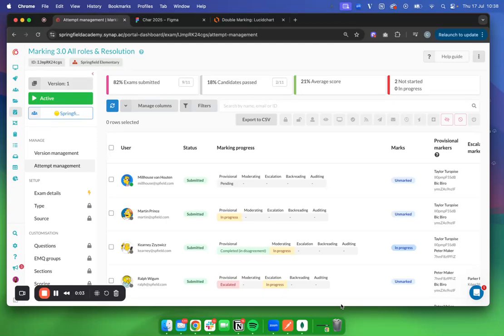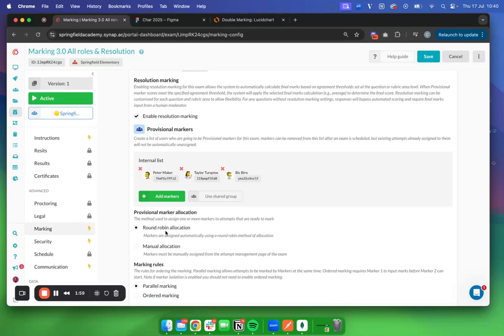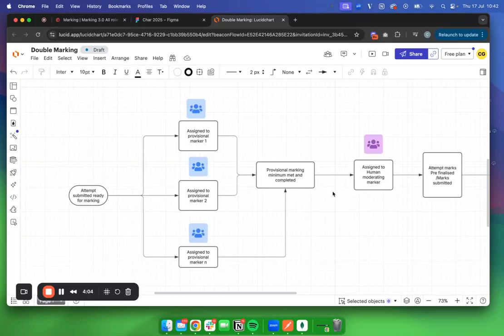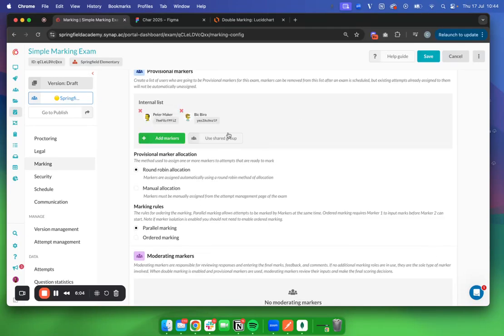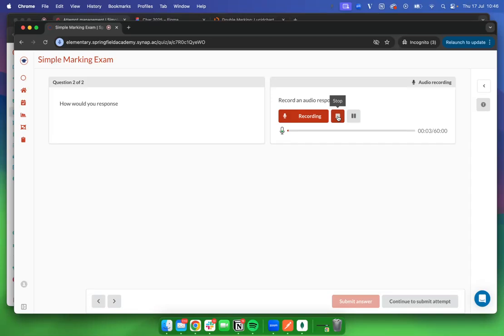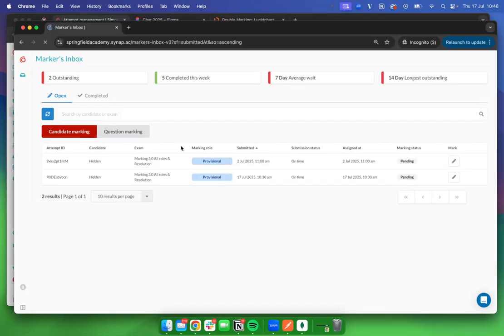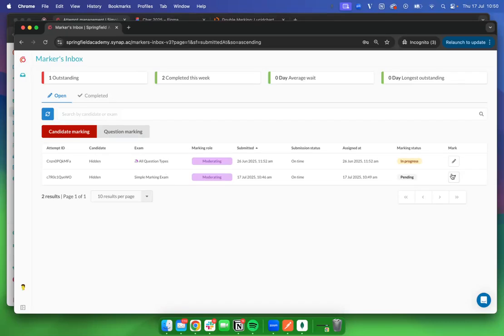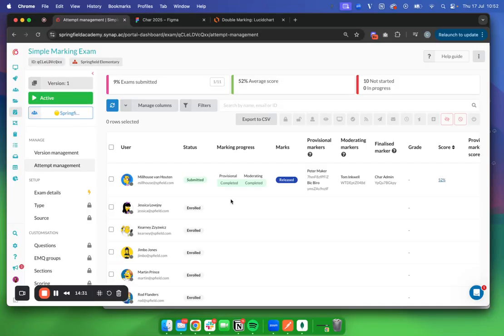Double and Blind Marking with the Provisional and Moderating marker roles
Welcome to our walkthrough for setting up marking in Synap, including double marking and blind marking. Whether you're a new user or looking to refine your marking workflow, this step-by-step tutorial walks you through the core marking features available in Synap’s exam platform.

🧠 In This Video:
- Overview of the marking setup process
- How to configure provisional markers and moderators
- Differences between parallel vs ordered marking
- Using round-robin vs manual allocation
- Candidate concealment for unbiased evaluation
- Live demo from the marker’s point of view
- How to use the marking inbox for seamless grading
- Finalising marks and preparing results for release

🔁 This video also explains the full marking lifecycle—from exam completion to final moderator decision—and highlights best practices for moderation workflows.

📌 Chapters:
- 0:00 Intro
- 0:23 What triggers marking in Synap
- 1:09 Provisional markers explained
- 1:59 Allocation methods
- 2:40 Moderation and final decisions
- 4:40 Demo: real marking workflow
- 11:39 Moderator review process
- 13:36 Finalising and releasing marks
- 14:22 Advanced roles & next steps

📥 For more on auditing markers, escalation roles, and resolution workflows, watch our Advanced Marking Features video. {Coming soon}